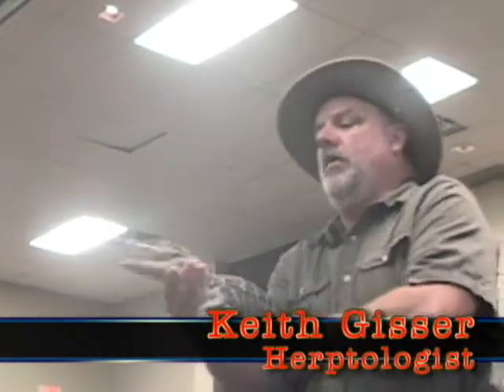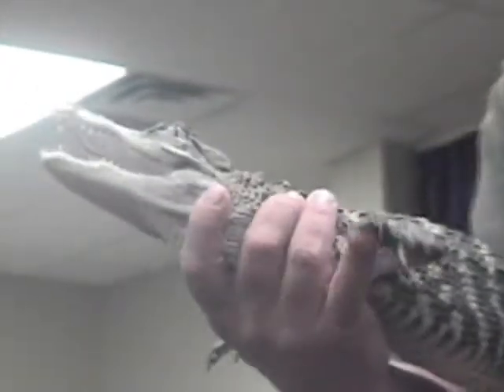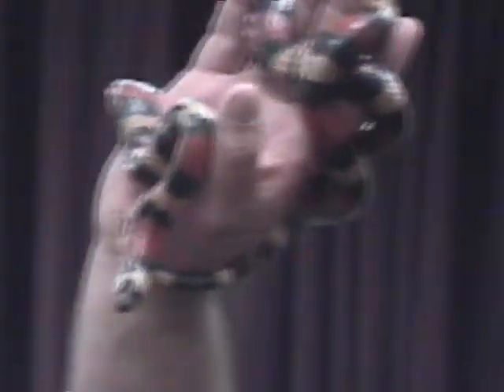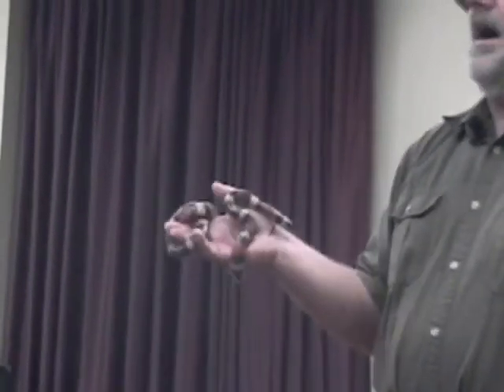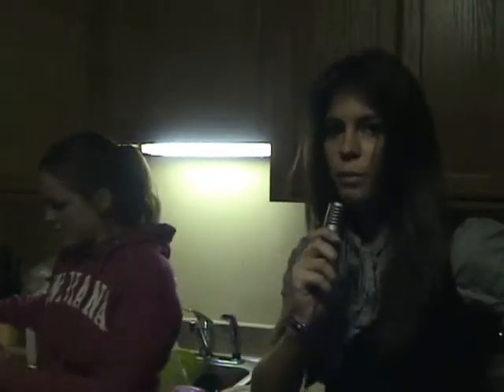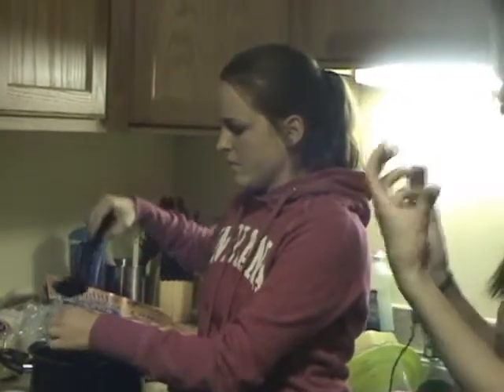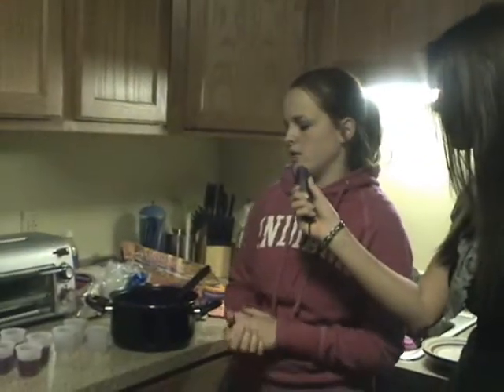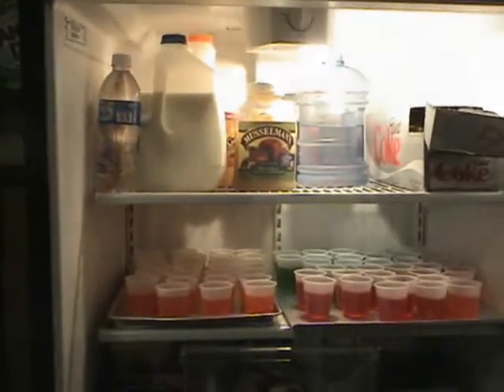Horizon Newscast 10-27-08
News of interest to the Indiana University Southeast community.